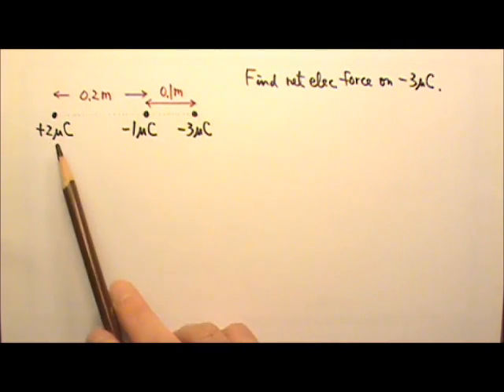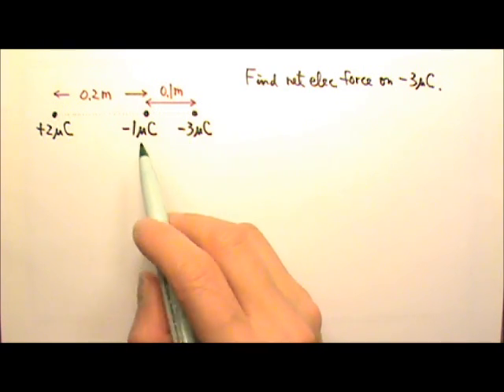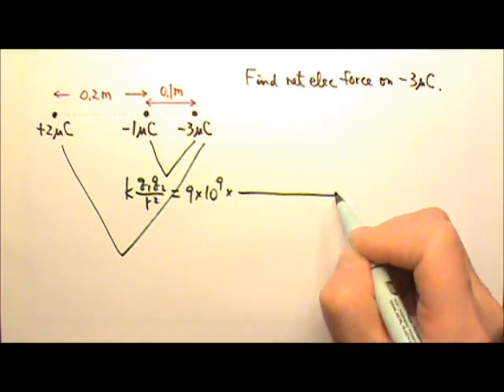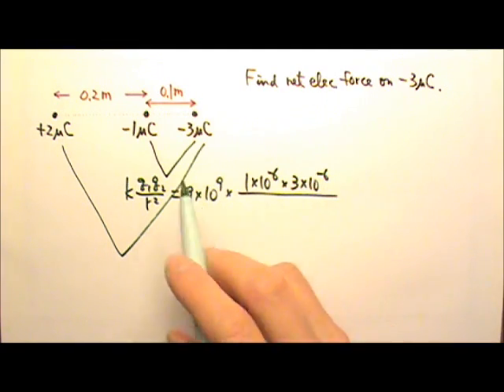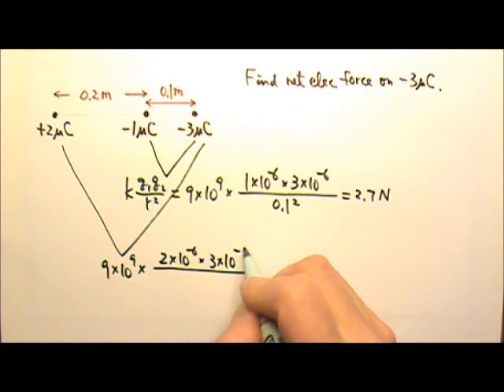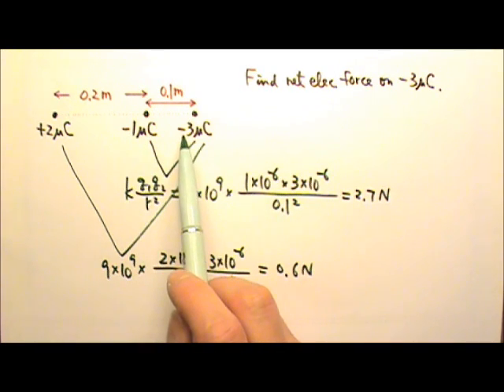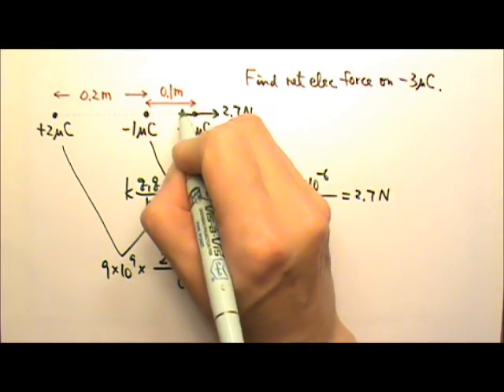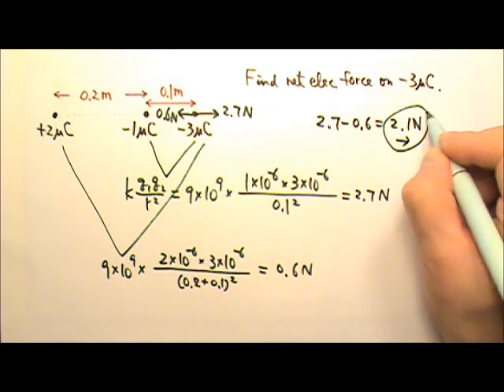AP Physics 2: Static Electricity 5: 3 Point Charges Along a Line Problem